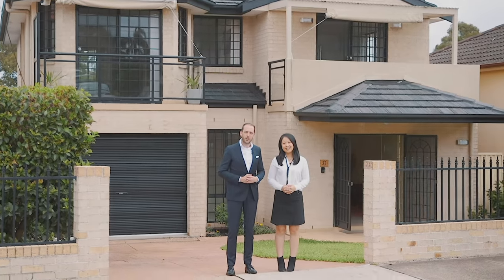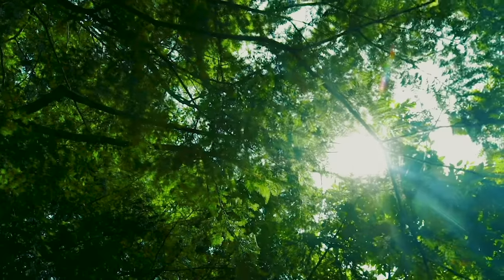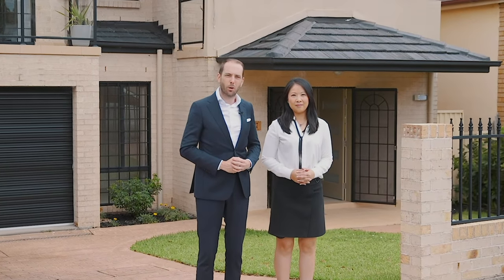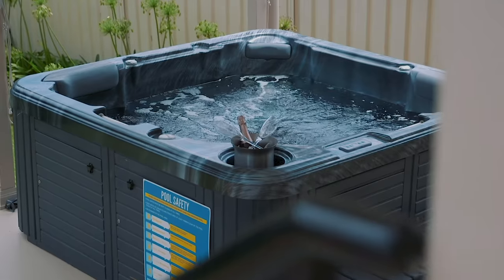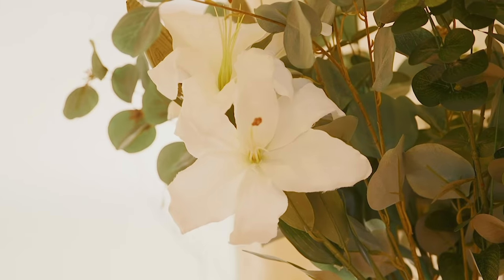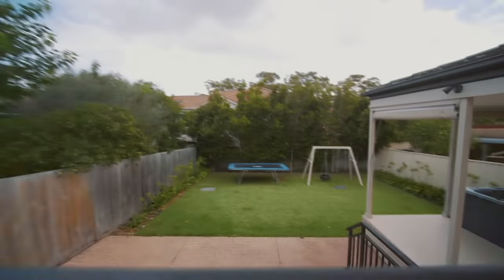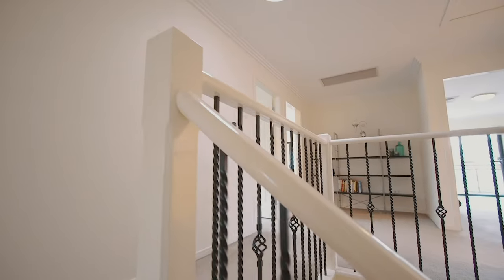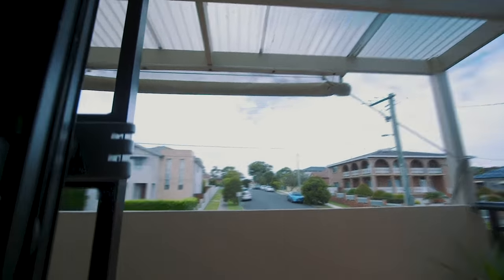37 George Street, Burwood Heights with Vivek Tailor, Matthew Everingham & Cherry Zeng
37 George Street, Burwood Heights with Vivek Tailor 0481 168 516, Matthew Everingham 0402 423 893 & Cherry Zeng 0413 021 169 from Richard Matthews Real Estate 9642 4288